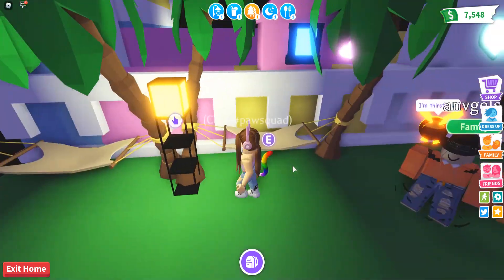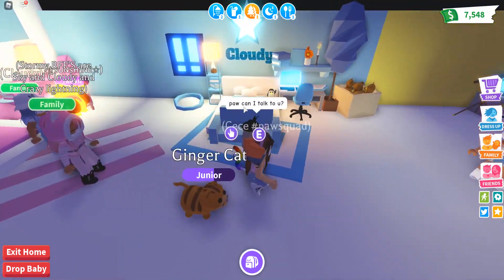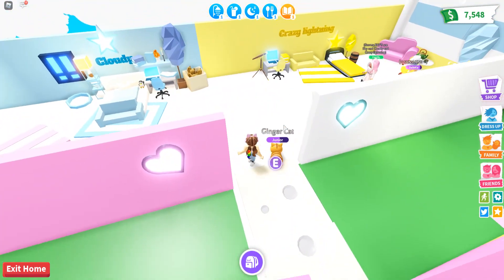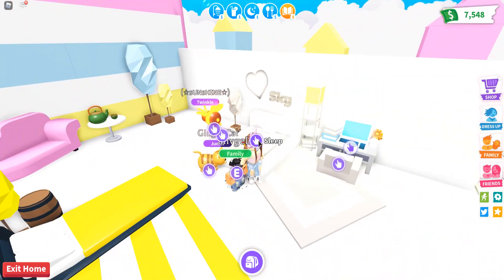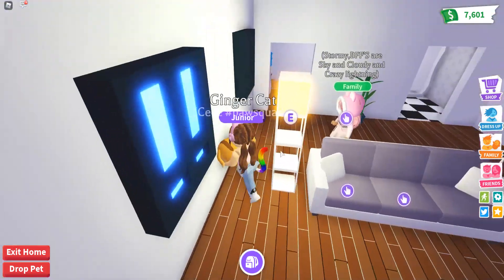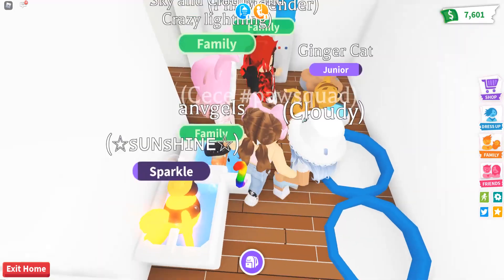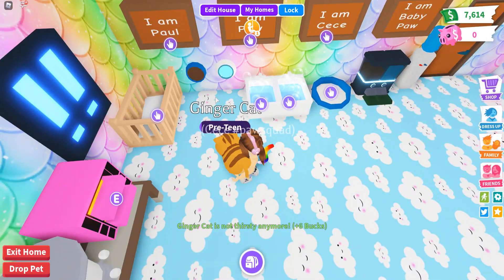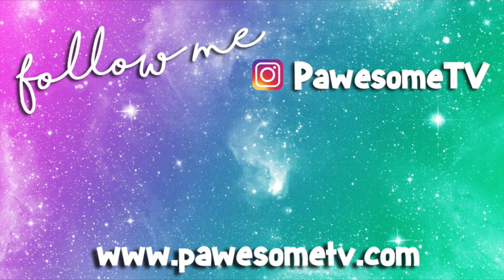CUTEST CASTLE EVER! ROBLOX ADOPT ME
Hey paw fans! WOW today, I am touring a castle in bloxburg that was built by paw fans! This castle is so cute with pastel colors! Which one is your favorite?

❤️️ Roblox Username - Follow Me @gamingwithpawesome! ❤️️